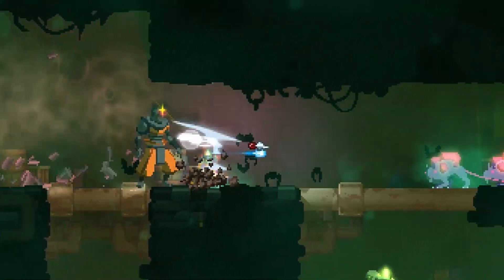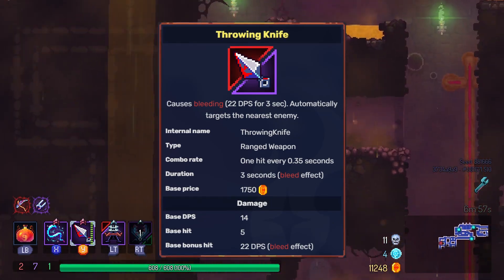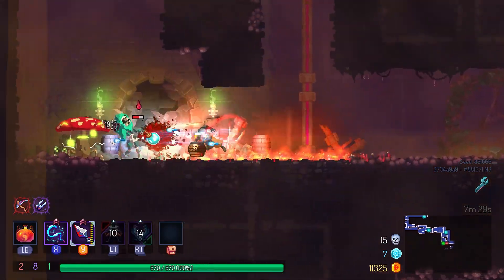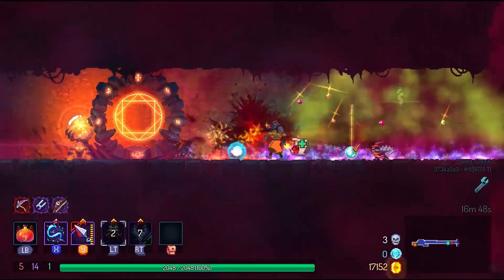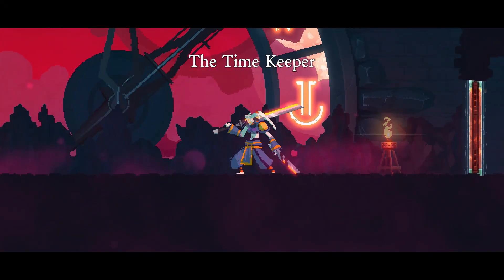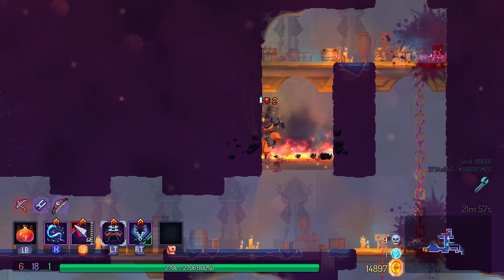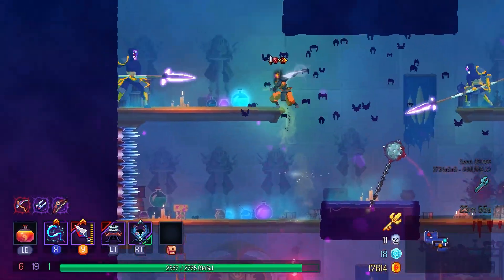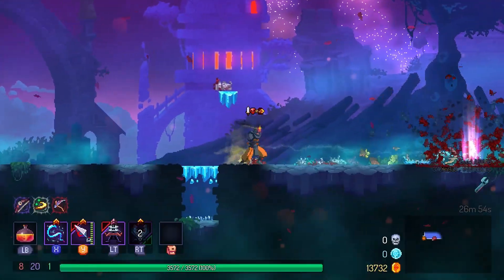MOST POWERFUL BUILD EVER FOR NEWBIES - Dead Cells (2022+)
Let me introduce you the best Dead Cells Build for Newbies. This build mainly focuses on tactic weapons and bleeding effect. If you're a completely beginner this build may help you to reach at least 2 boss cells.